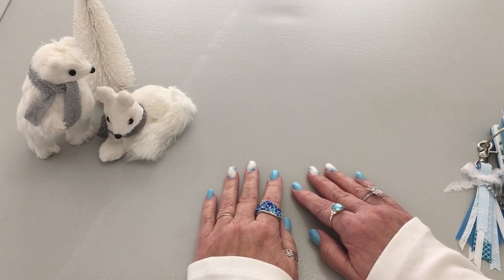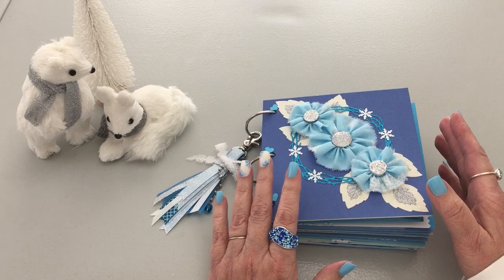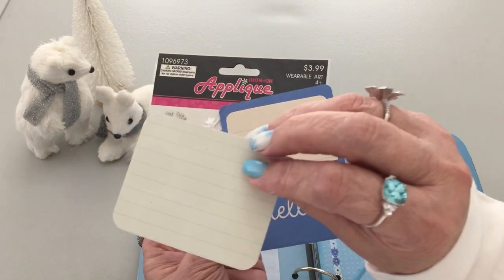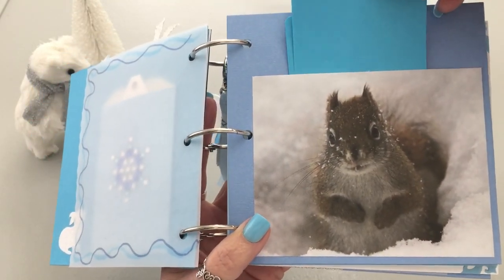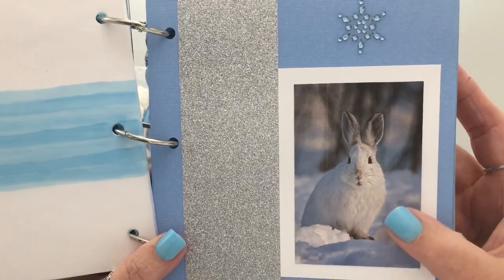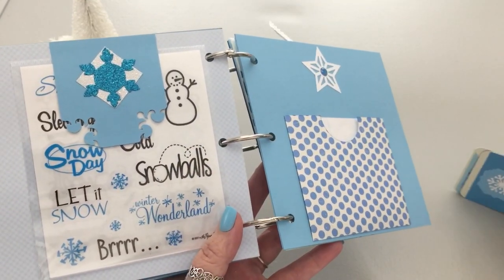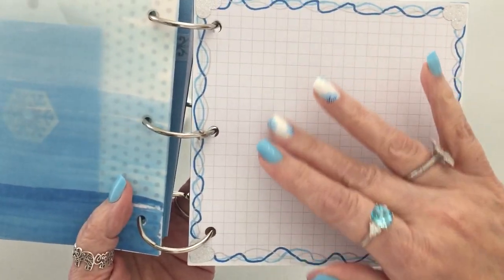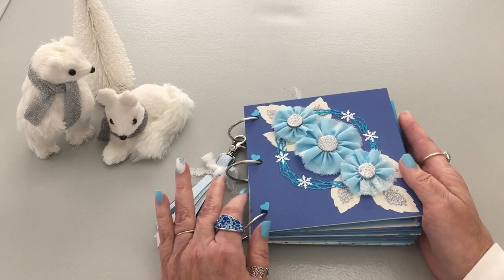Project Share: Winter Wonderland Binder Ring Journal [January Giveaway CLOSED]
THIS VIDEO IS MADE FOR PERSONS 18 YEARS OLD OR OLDER
Hello everyone!  I wanted to share the winter themed binder ring journal I have been working on.  It is in many shades of blue, white, and silver.  Thank you for stopping by!